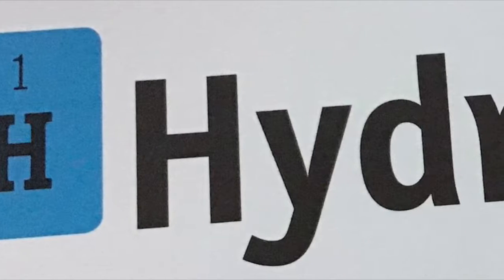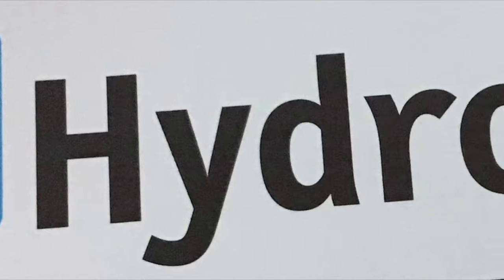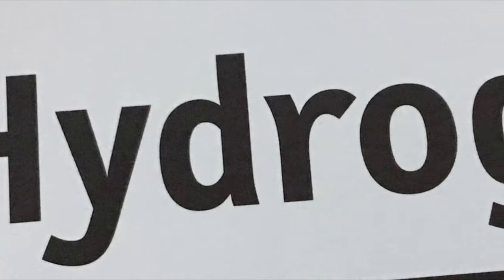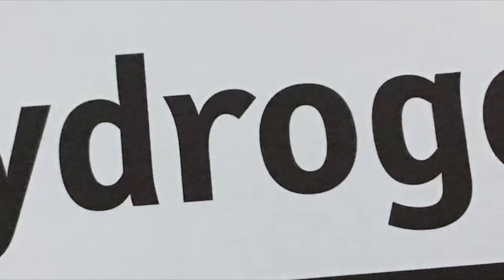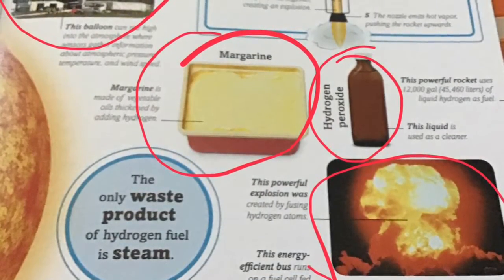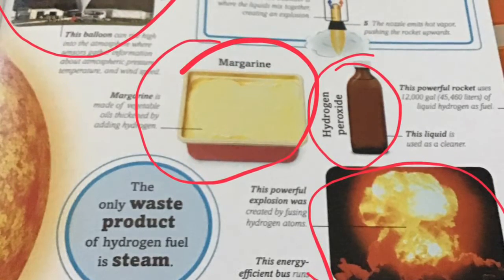Elements Series Episode 1: Hydrogen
So this series will include about 200 videos so get ready to get filled up with more!